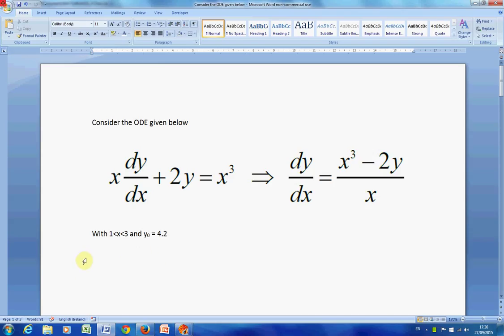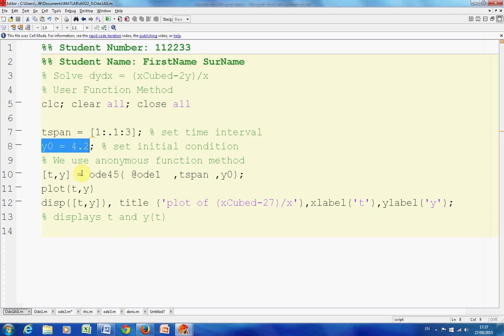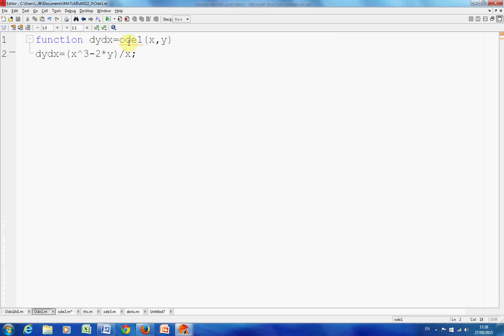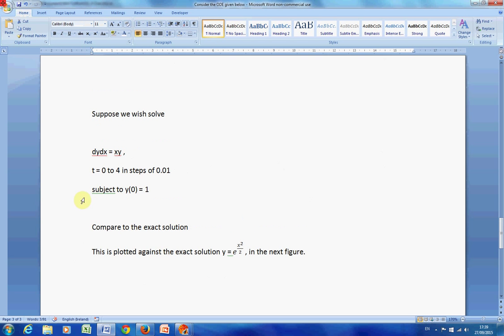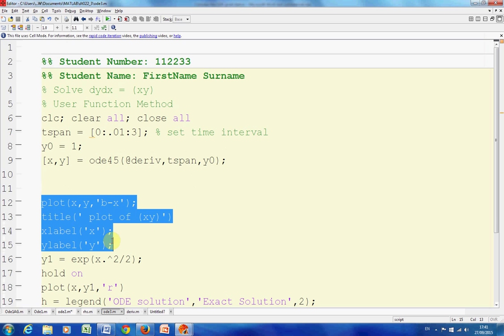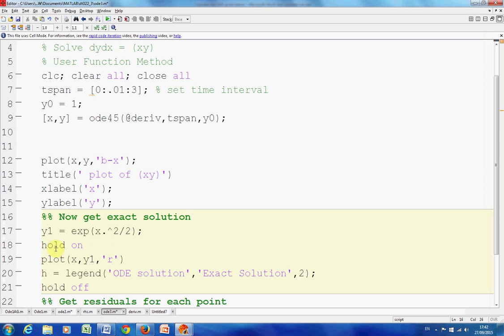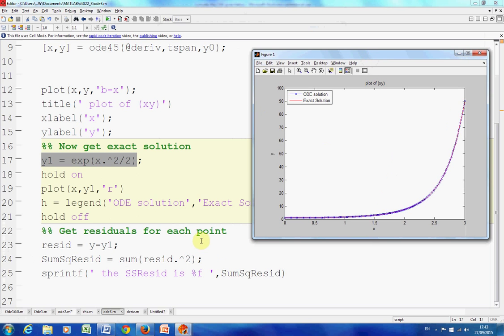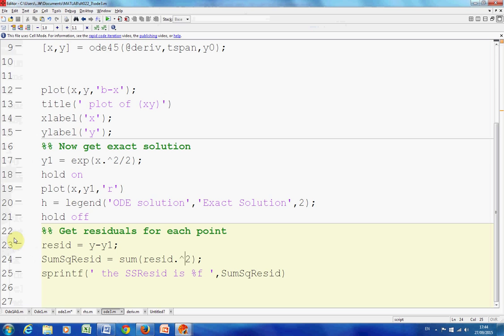Solving simple First Order ODEs in Matlab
This is a short video of how to solve ODEs in Matlab. Some basic knowledge of calculcus is assumed